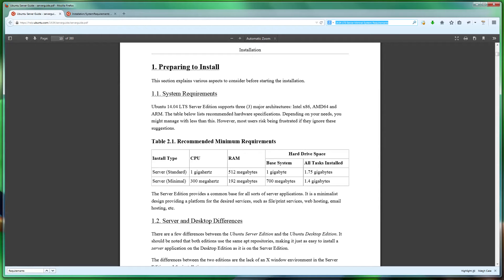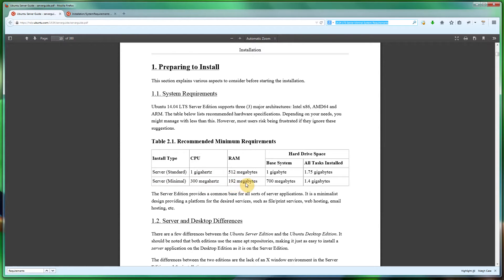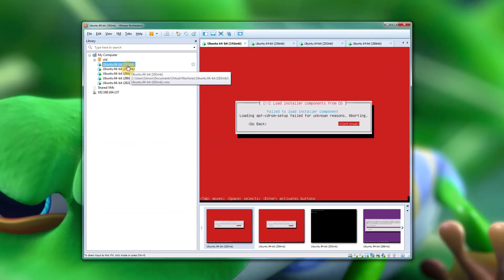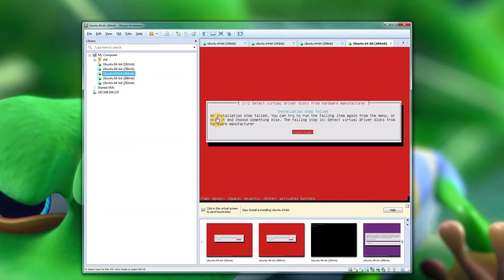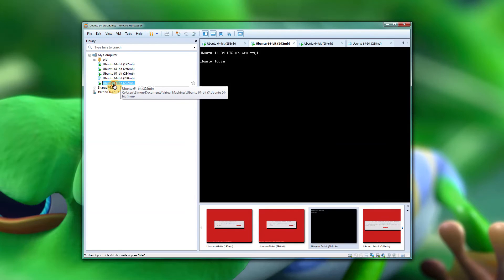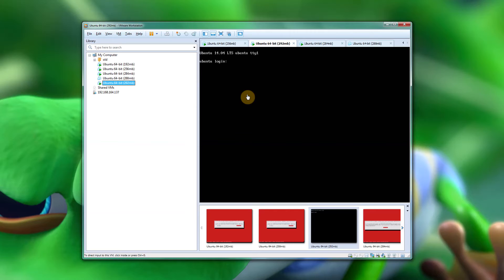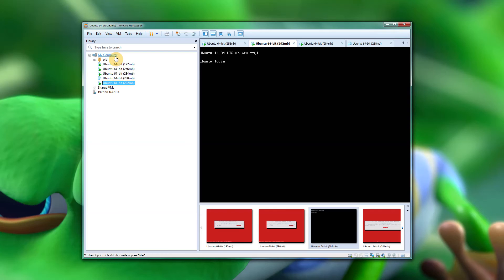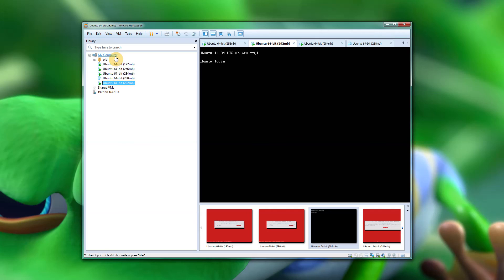What is Ubuntu 14.04 Server LTS Trusty Tahr Minimal System Requirements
Ubuntu 14.04 Server LTS (Trusty Tahr) Minimal System Requirements

A video about Ubuntu 14.04 Server LTS (Trusty Tahr) Minimal System Requirements, also talks about a potential current bug with either VMWare Workstation 10 or the Ubuntu Installer when attempting to install anything below 292mb.
Basically I was unable to install Ubuntu server 14.04 LTS on a virtual machine with anything less than 292 megabytes of ram.

Error messages included:

Failed to load installer component
Loading apt-cdrom-setup failed for unknown reasons. Aborting.
(Go Back) (Continue)

Installation step failed
An installation step failed. You can try to run the failing item again from the menu, or skip it and choose something else. The failing step is: Detect virtual driver disks from hardware manufacturer.

And a blinking black screen.

Official Ubuntu Site and Server Guide Suggests:
Minimal as:  300 MHz x86 processor, 192 MiB of system memory (RAM), 1GB HDD
Recommended: 1000 MHz x86 processor, 512 MiB of system memory (RAM), 700MB HDD